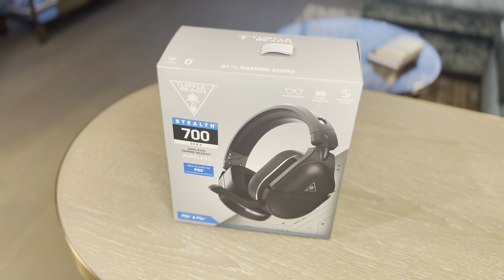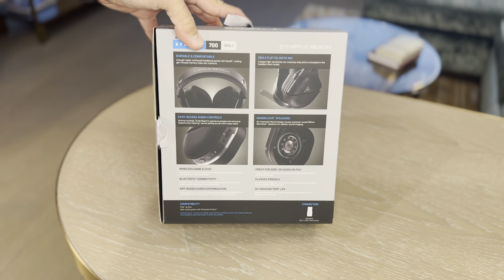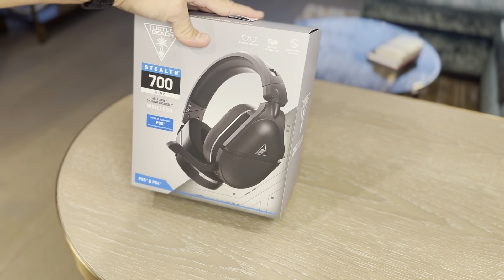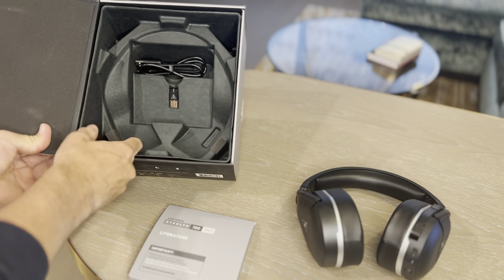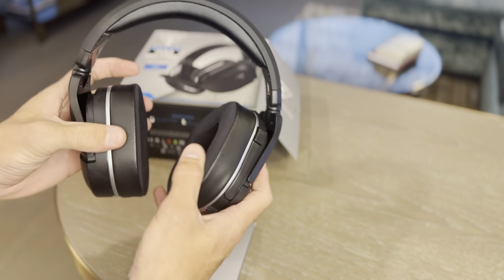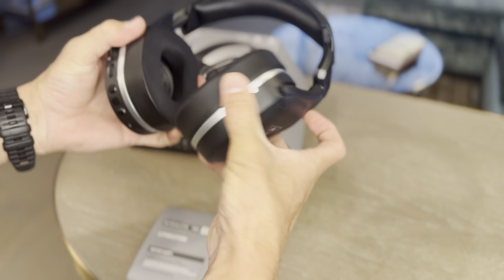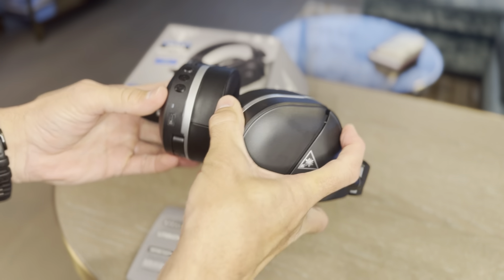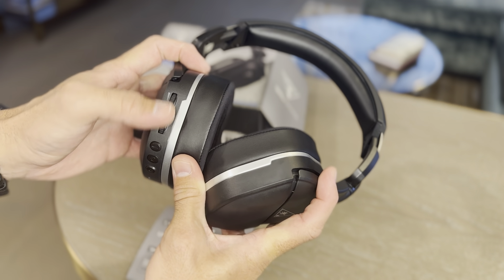Turtlebeach Stealth 700 Gen 2 review